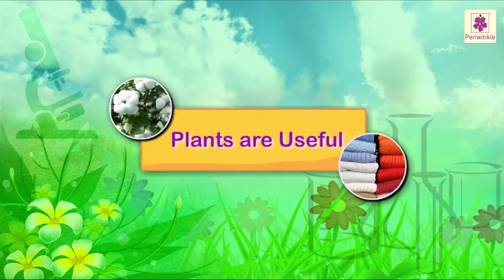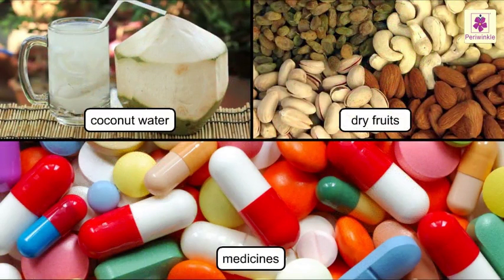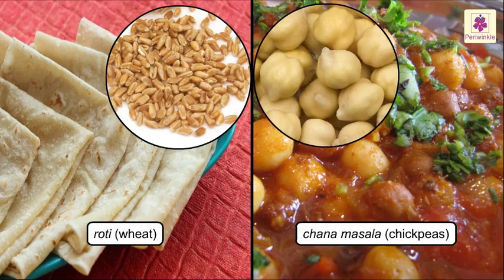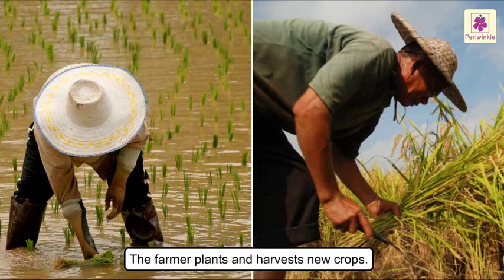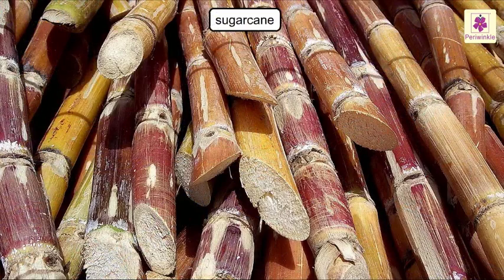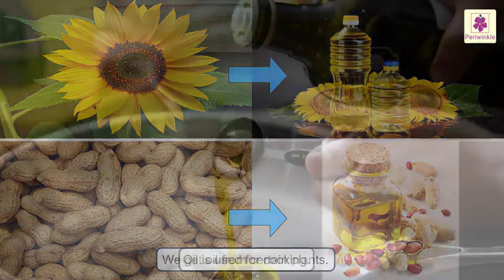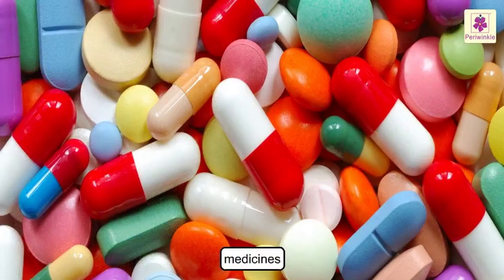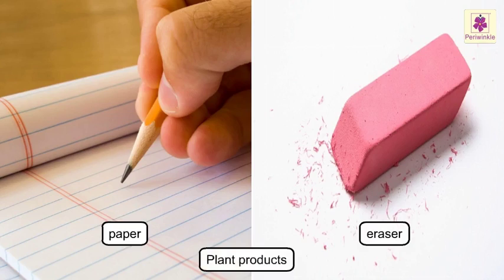Uses of Plants | Science For Kids | Grade 2 | Periwinkle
Plants give us fresh air to breathe, wood to build houses and food to eat.
A lot of food we eat comes from plants.
Lets know more uses of plants in this video.